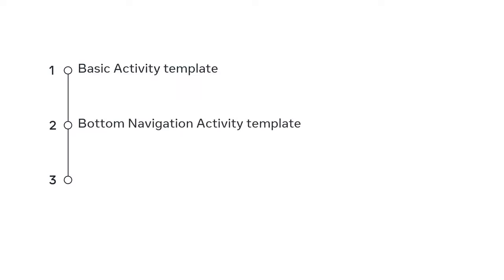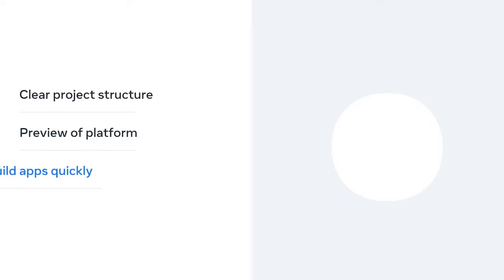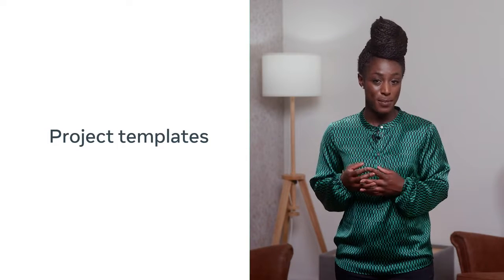Meta Android Developer Course -Android Apps Project templates (Part-6)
In this Video, you will see some Android Apps Project templates.